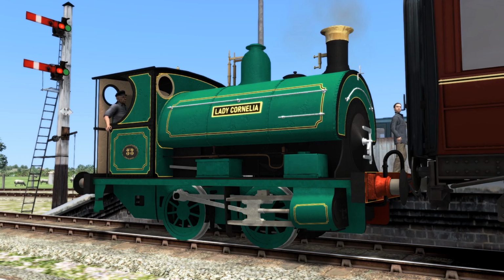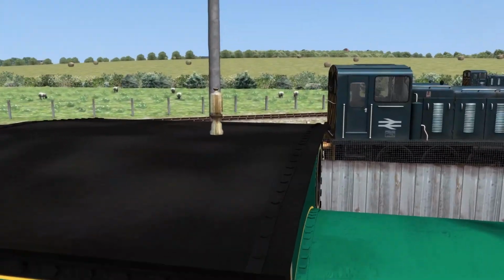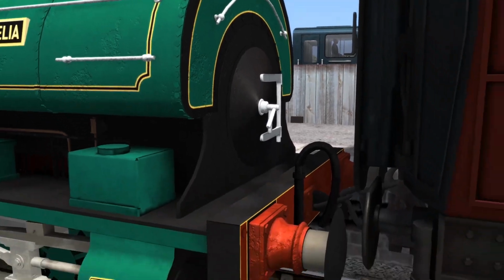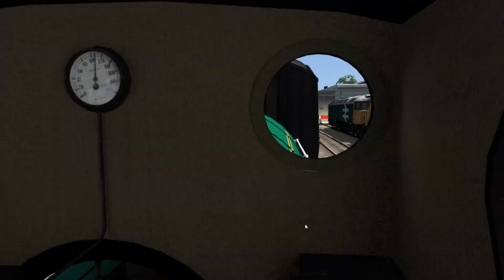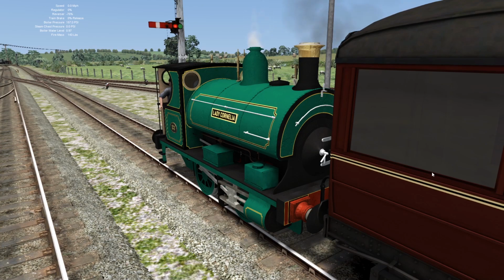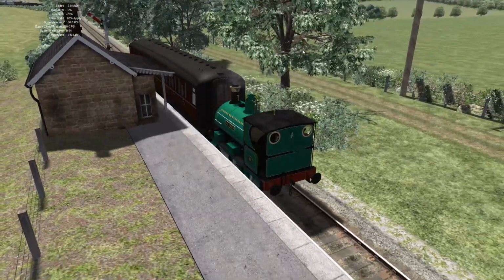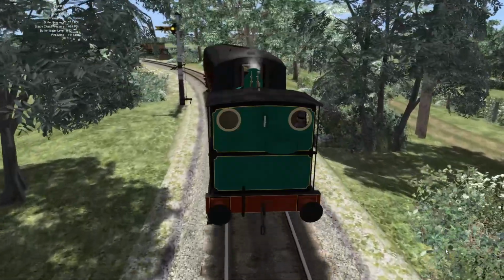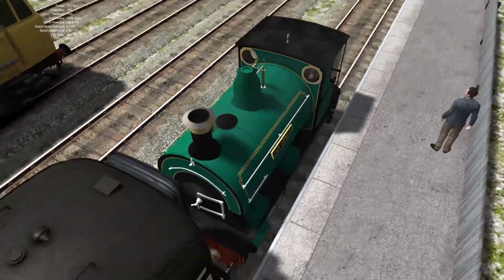TS2021 - Wayside Works W4 Peckett First Look Review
Wayside Works has recently released there next custom 3D modelled locomotive pack of the 0-4-0st locos W4 Peckett they can be downloaded via the Wayside Works website below.

In this video we take our first look of the locomotive and i must say it is very impressive for a freeware loco pack, the sounds, particles, crew are all kindly permitted use to Wayside Works by Digital Traction and it is great to see they collaborated on this great project.